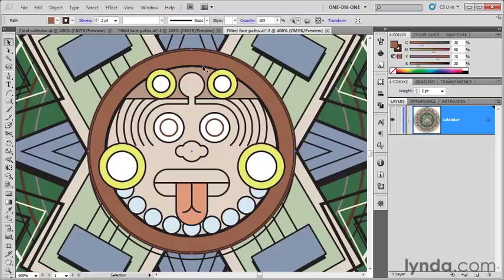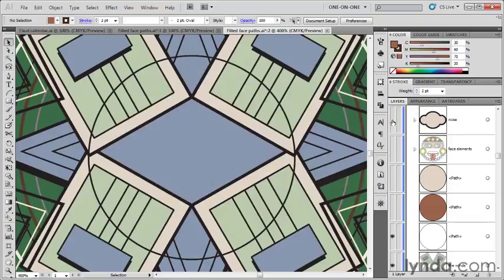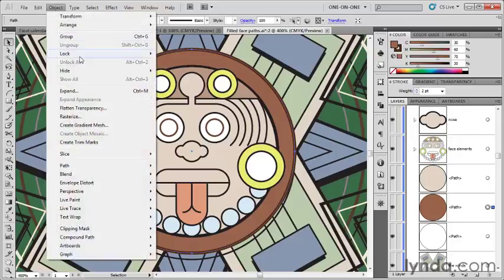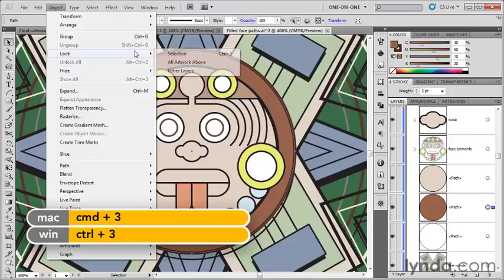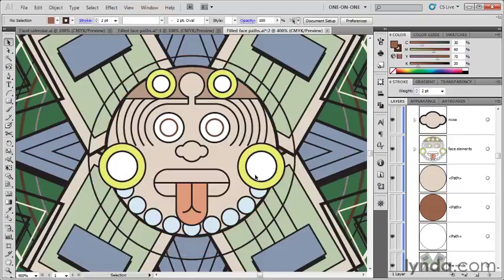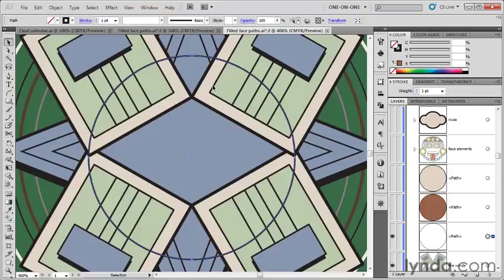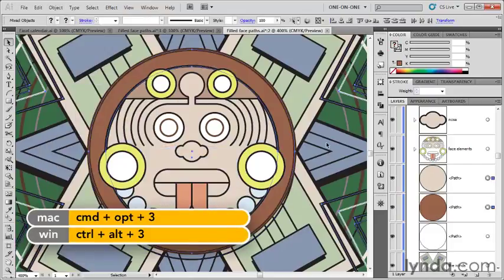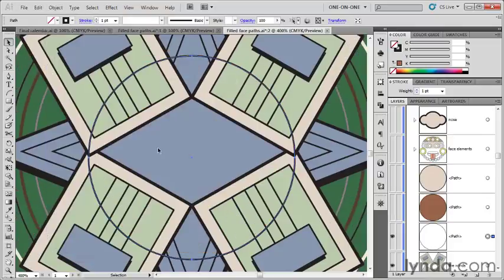baiOF_07_04.